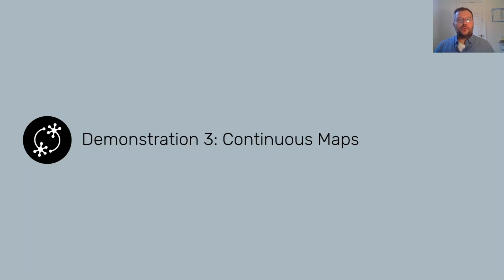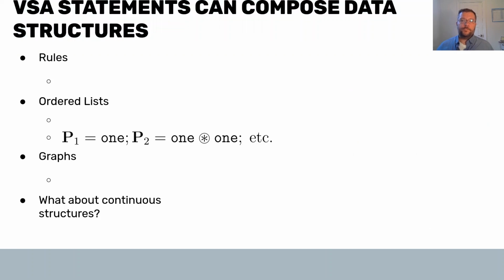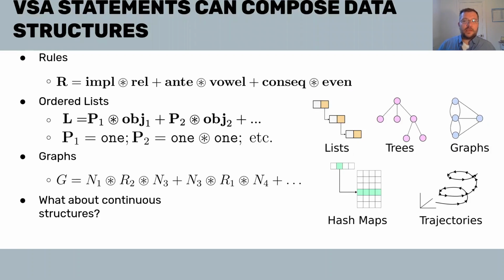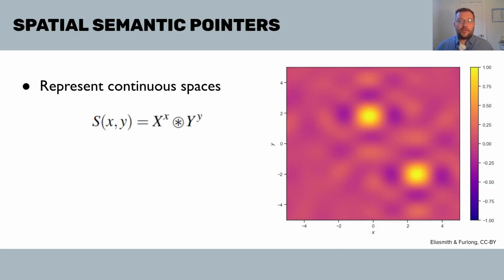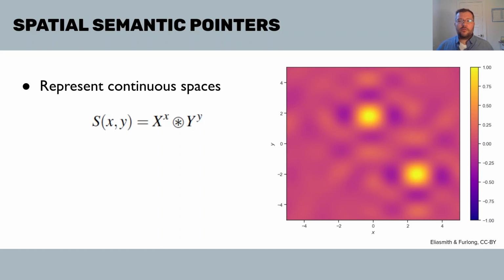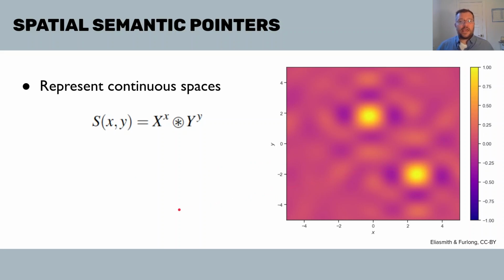W2D2 - Neuro-Symbolic Methods - T13